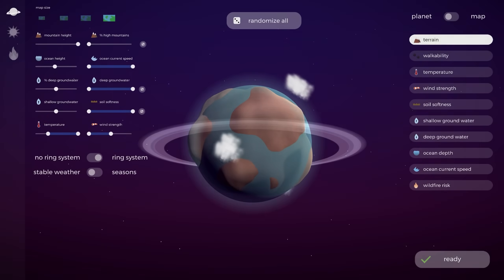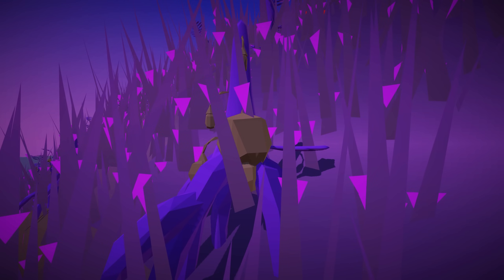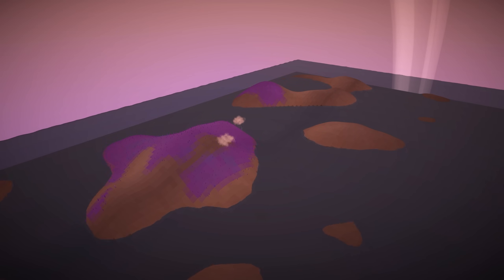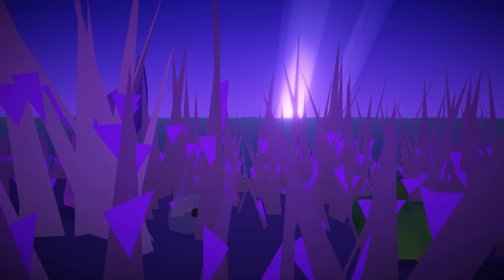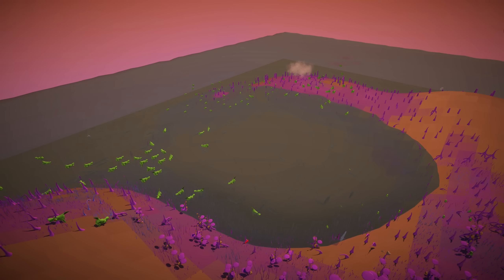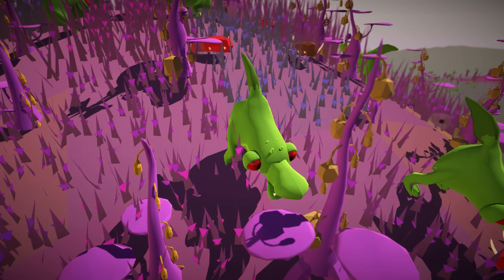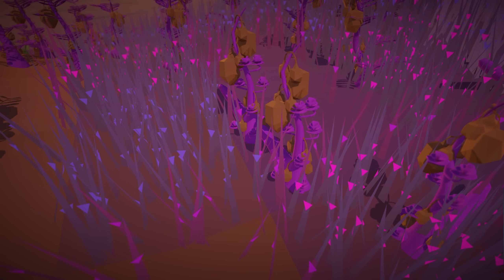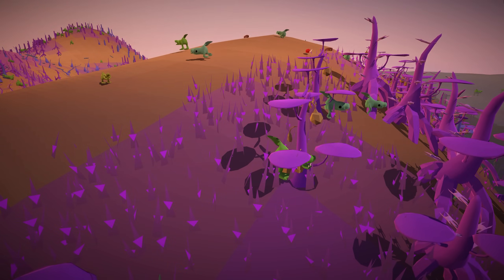My first island animal has evolved! (🧬Evolution Simulated #5)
Another video 'Evolution Simulated' series, showcasing simulation videogame The Sapling, where we follow one planet for a longer time. We study all the ecosystems that all evolve, and how they change over time.

0:00 intro & recap
0:53 specialized plants
2:14 floating nuts
3:08 the first land animals
4:00 another land plant family
4:53 better feet and mouths
6:06 various evolutionary innovations
7:50 genetic drift